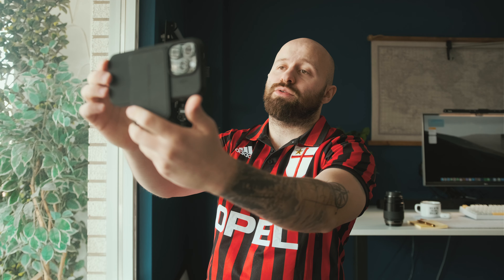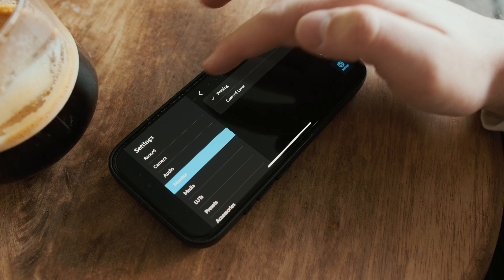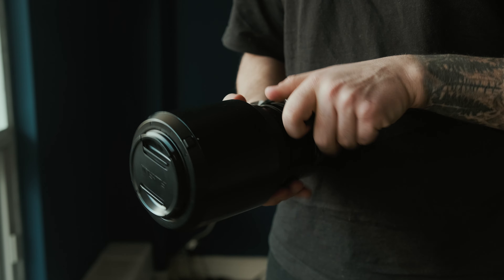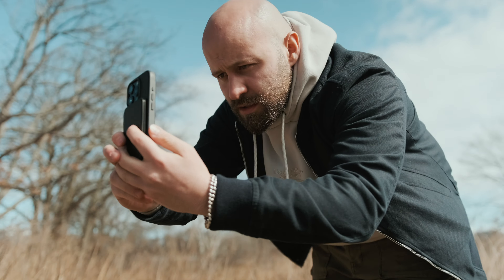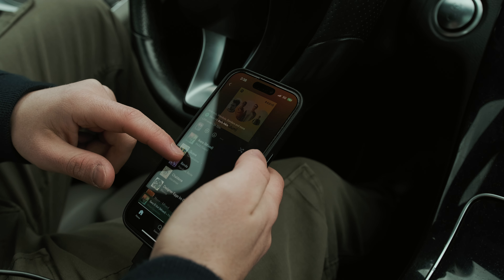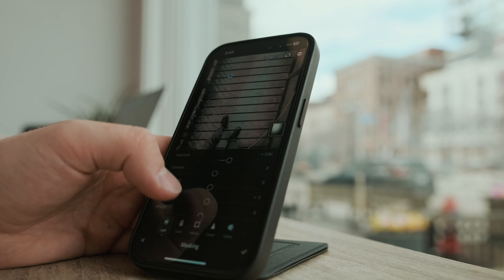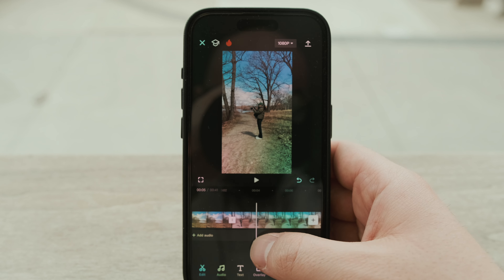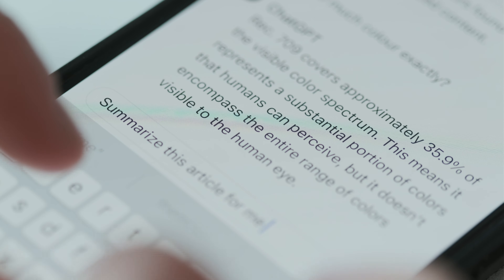iPhone 15 Pro - My FAV iOS Apps 2024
This is a real day in the life with my favourite ios apps with the iPhone 15 Pro.

Chapters:
0:00 Intro
0:37 Blackmagic Cam App
2:10 Fujifilm
3:12 Audible
4:06 Outdoors
5:22 Spotify
6:06 Lightroom Mobile
6:42 Lens Distortions
7:28 Epidemic Sound
7:57 Capcut
9:19 ChatGPT
10:16 My Fitness Pal

Say hi!

My Camera:
Keyboard:
Mouse:
Favourite Lens:
My Computer:
How I set the Mood:
Lighting My TV:
My Choice of Perfume:
Portable Speaker Choice:
Gaming Console: